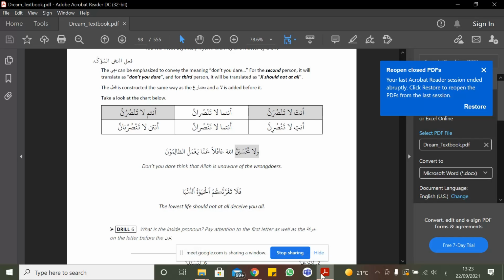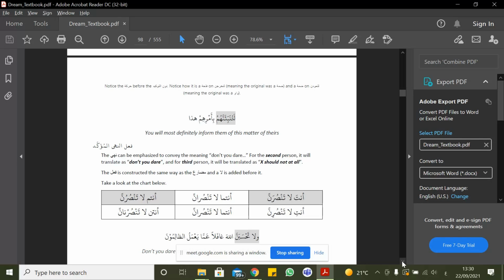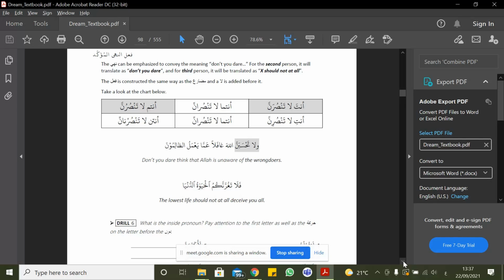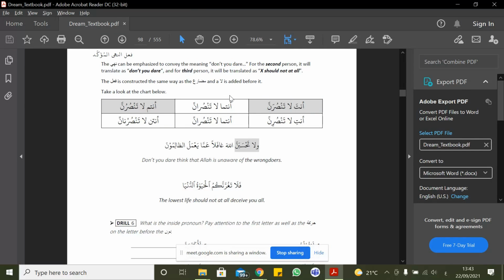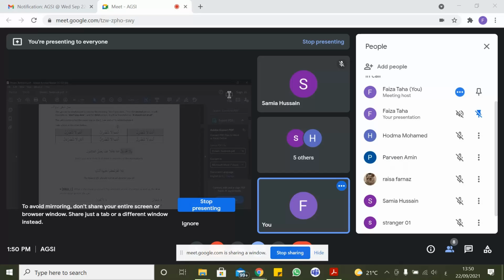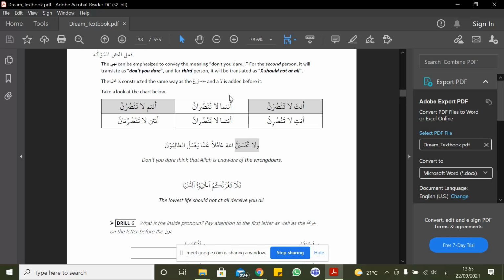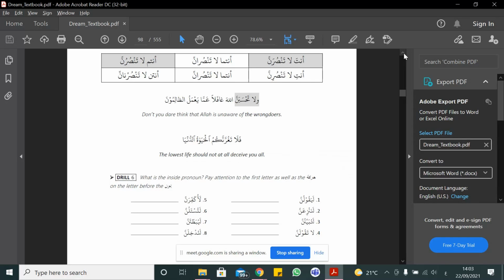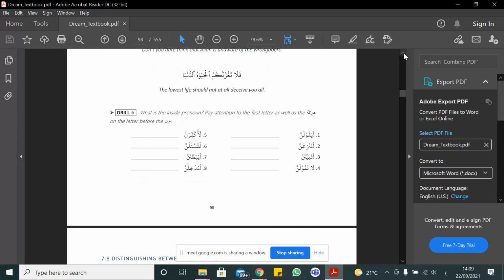Day 39 - نون التوكيد (continued)